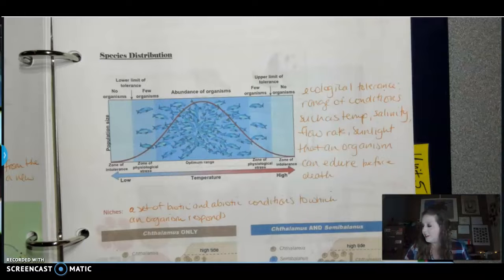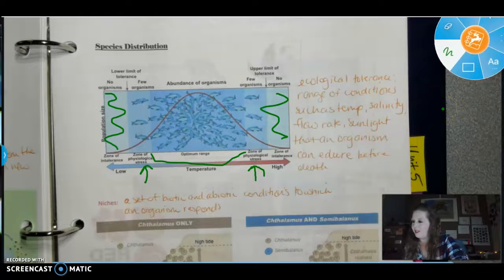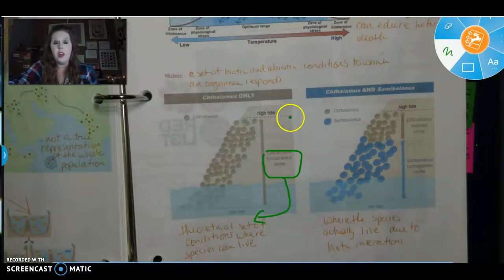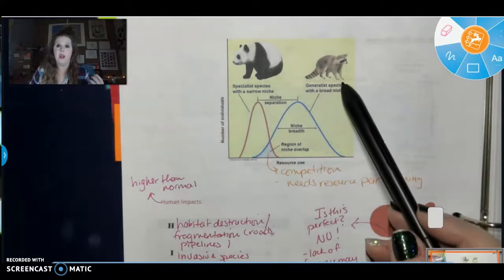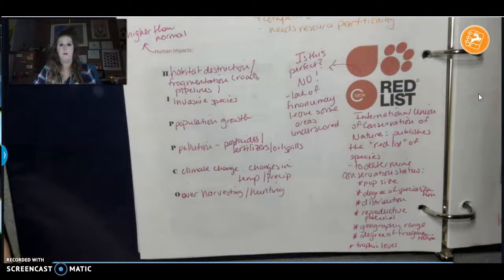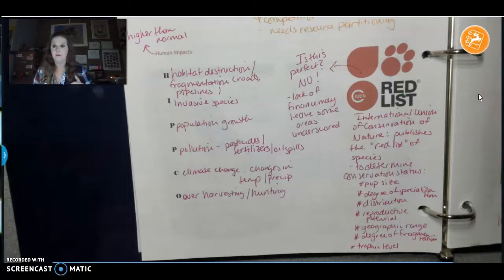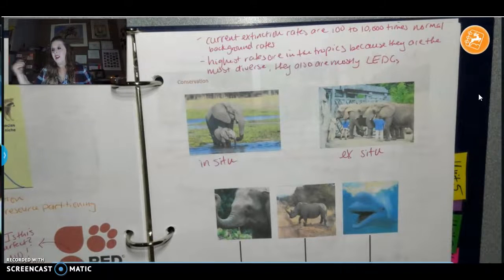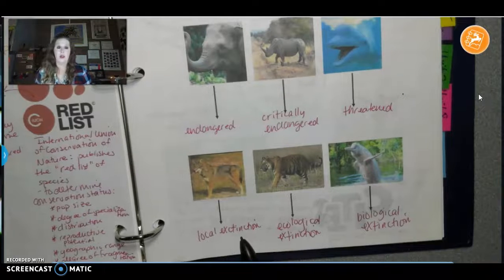IB endangered species, part 1